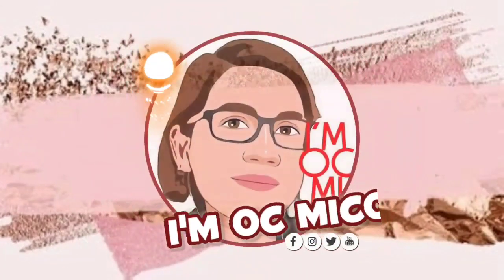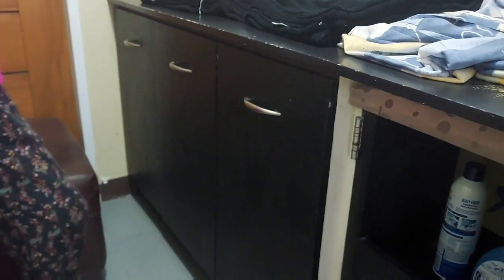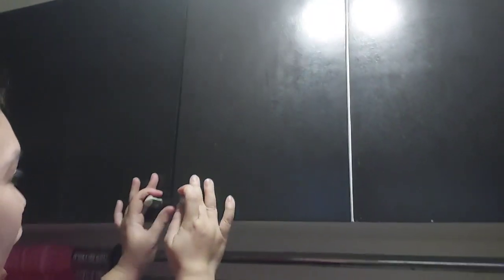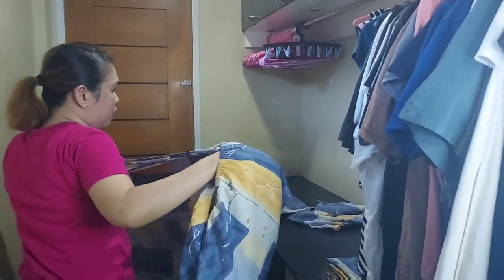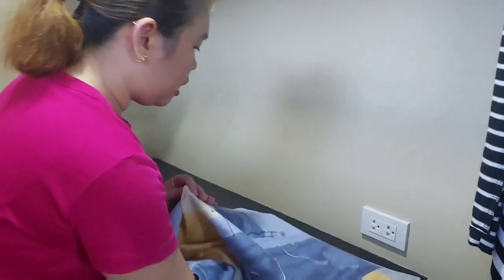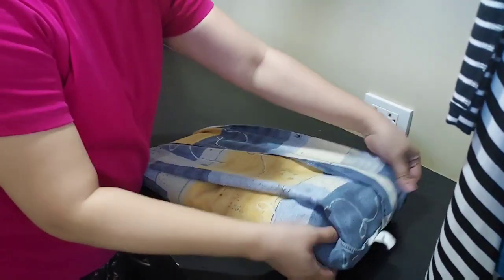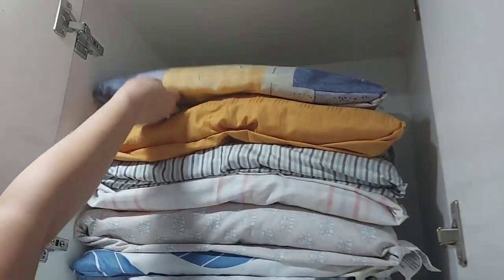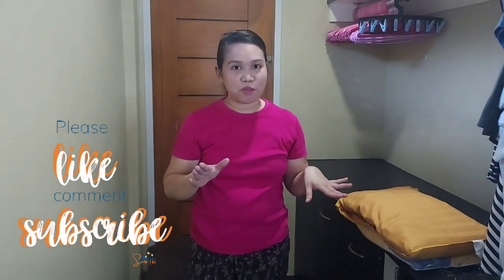Ep. 7 - Organizing Your Linen Room